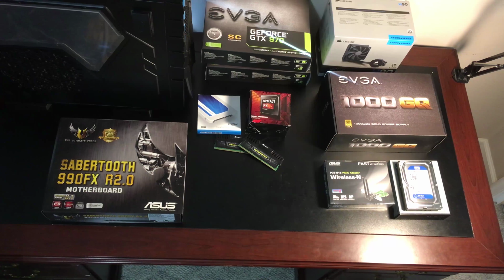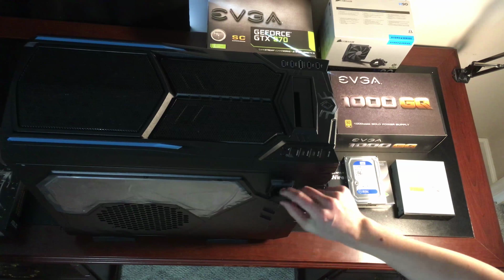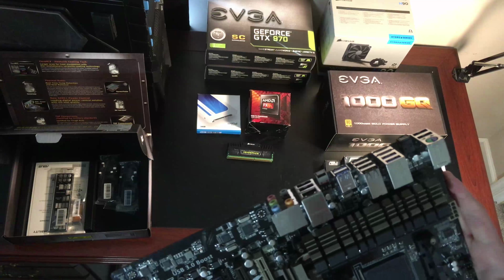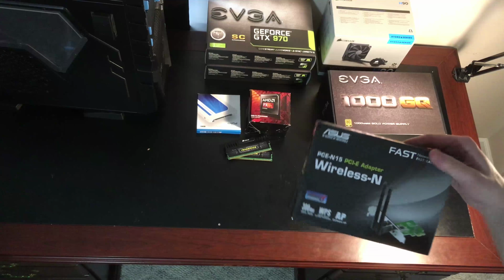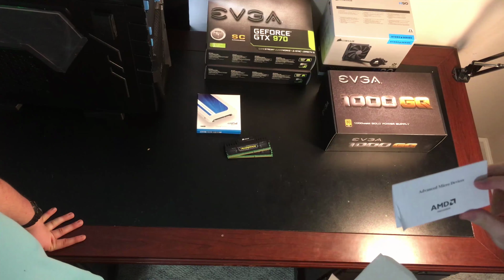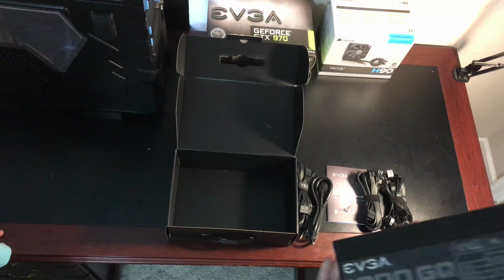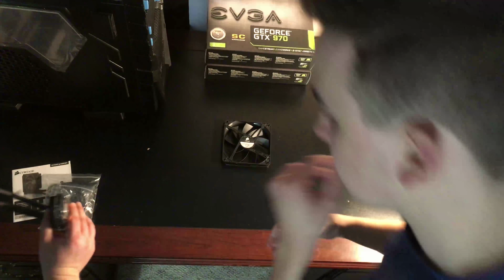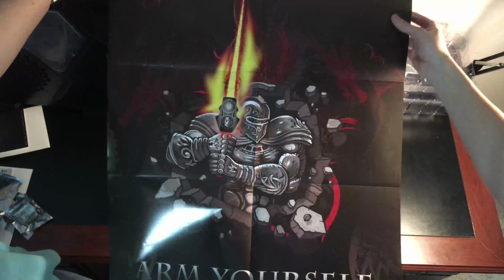Building a 4K Gaming PC Part 1: The Parts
In this series Josh and I are building him a gaming PC that can handle the beast we call 4K.

This video was actually recorded in March of 2016 which is why we used outdated components like the GeForce GTX 970s and the FX series processor. If we were building this now we definitely would have gone with a Ryzen processor and some 10 series GeForce cards.